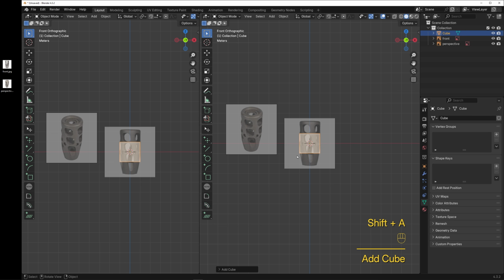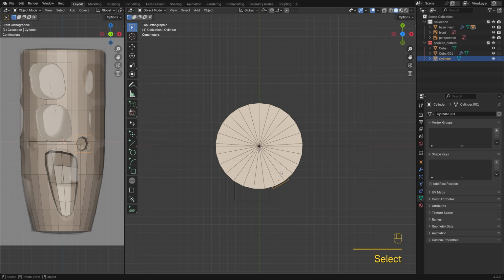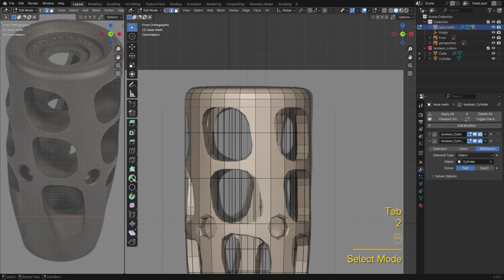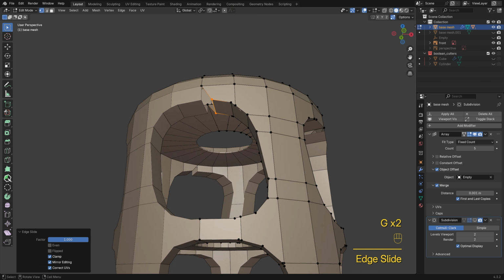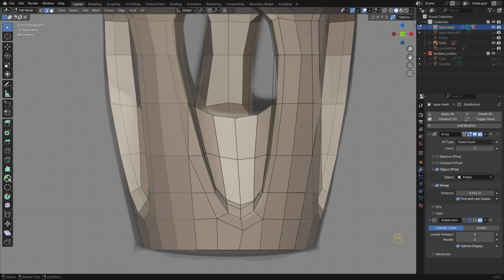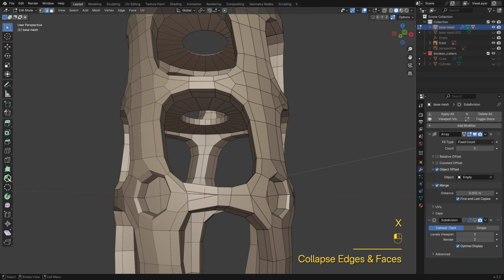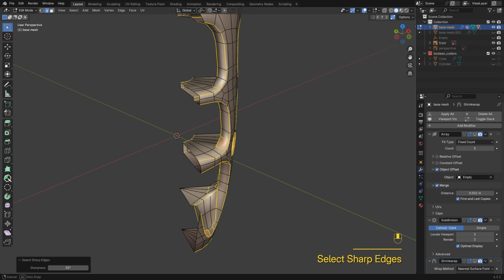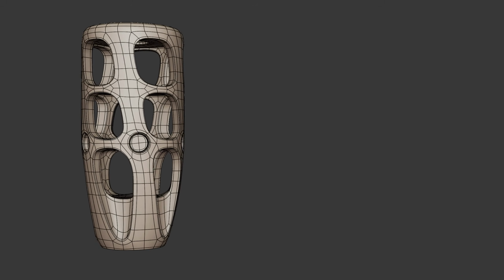Blender Topology Tutorial: Complex Boolean Cutouts on Curved Surfaces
In this tutorial, I’ll guide you through creating complex Boolean cutouts on curved surfaces in vanilla Blender. We'll cover everything from building the base mesh and cutouts, performing Boolean operations, to cleaning up the mesh and achieving a smooth SubD effect.

🔹 What you'll learn:
· Using Boolean with radial array for clean, precise cutouts
· Mesh cleanup for optimal topology
· Retopology after Boolean
· Shrinkwrap for sleek SubD surfaces

⏰ Timestamps
0:00 Intro
00:14 Ref Images & Addons Setup
01:17 Topology Analysis
01:54 Mesh Modeling
04:48 Radial Array Boolean Cutouts
11:33 Mesh Cleanup
18:08 Retopology
23:29 Shrinkwrap for Smoothness
25:29 Bevel & SubD
26:50 Thread Modeling
29:30 Outro